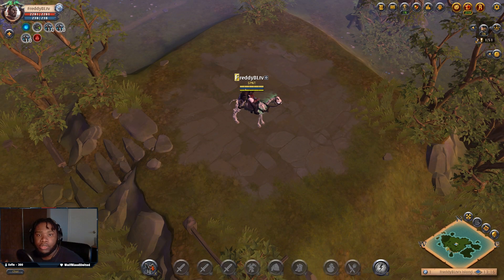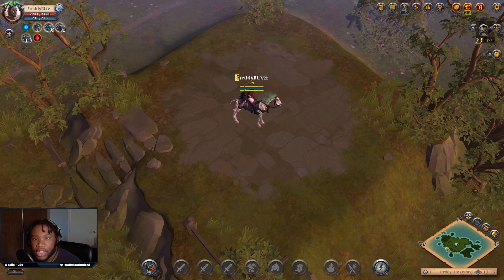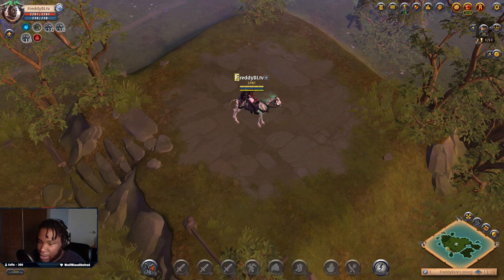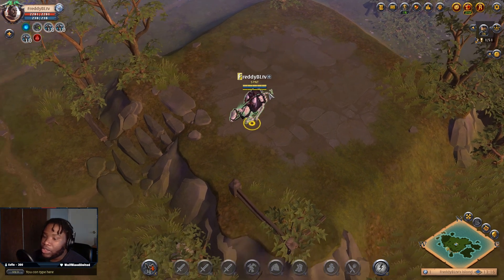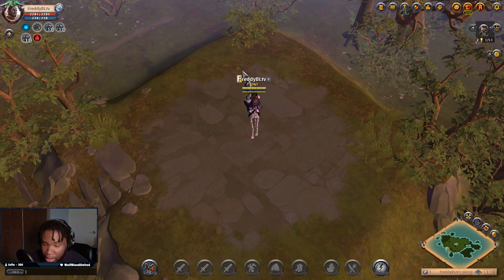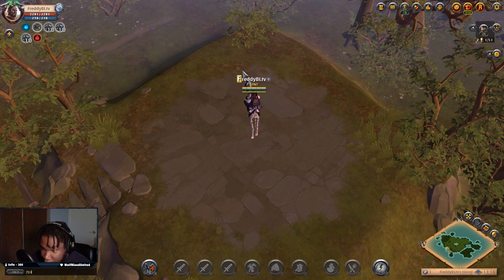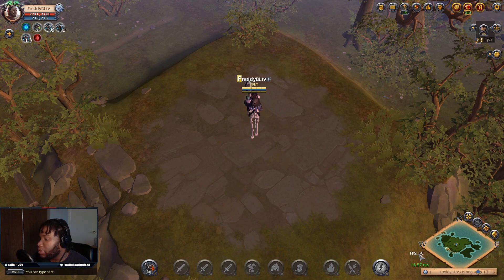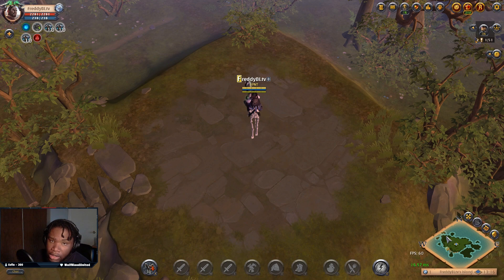Albion Online - How to check FPS/Ping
Don't know how to check your FPS or Ping? This video will help you out. 😊
▼ LINKS ▼

▼ SOCIALS ▼